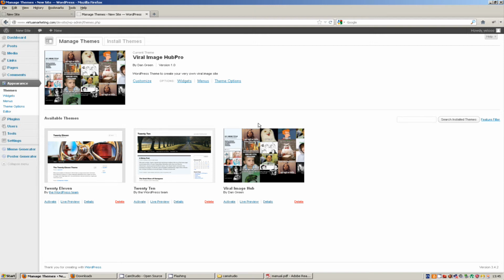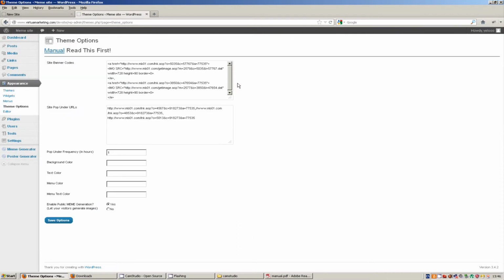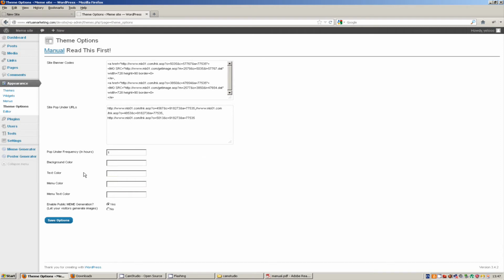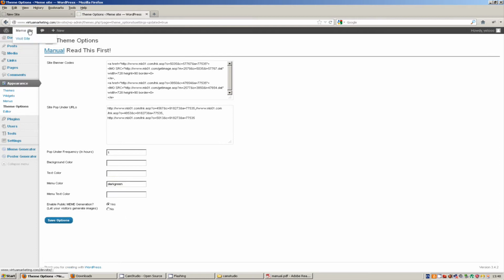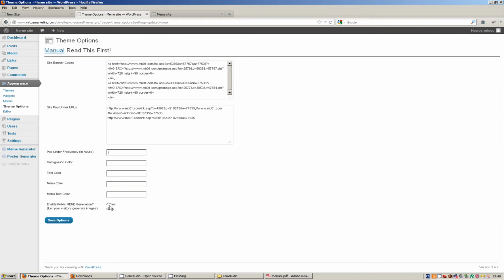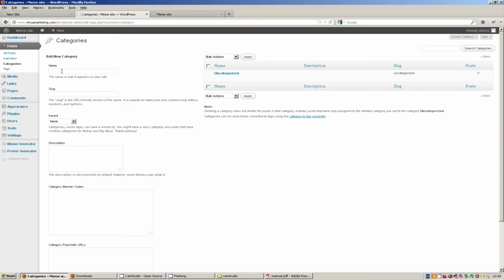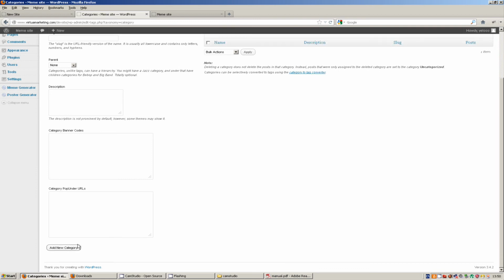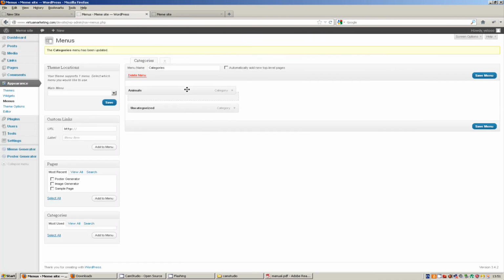Viral Image Hub - Initial Setup